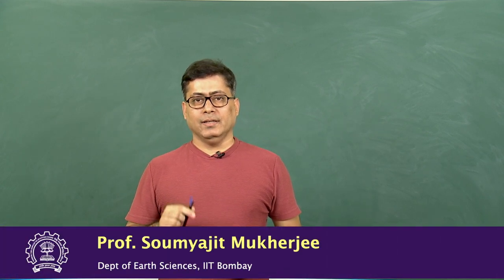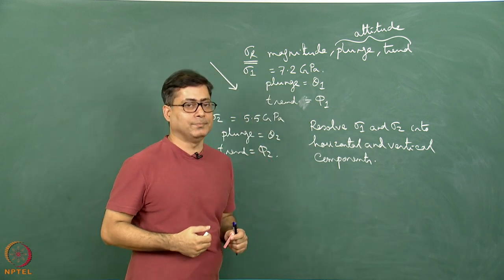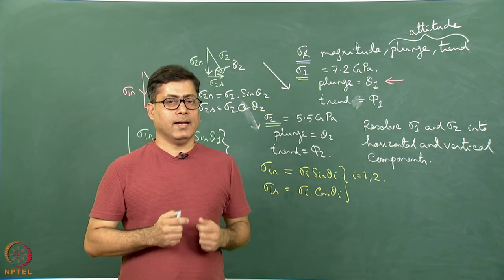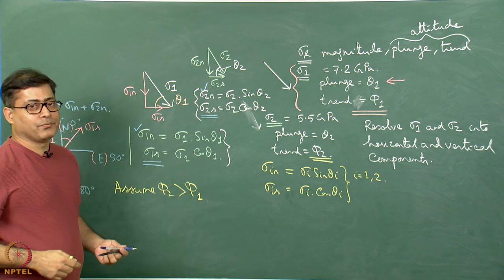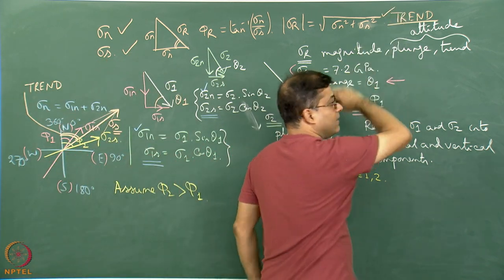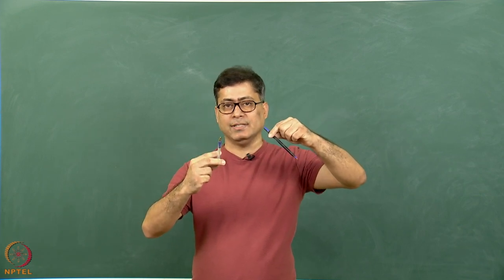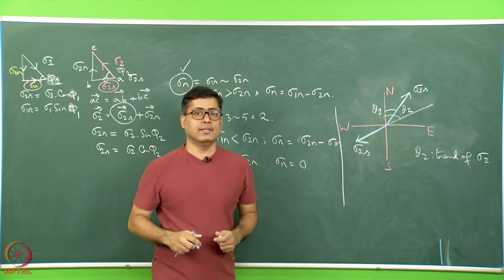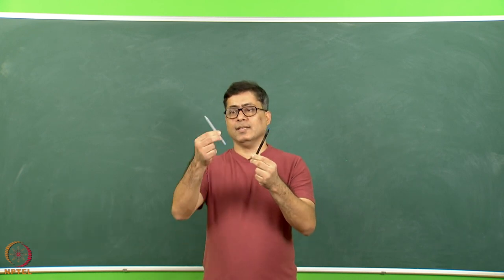Week 2: Lecture 7: Addition and resolution of Stress (& Force) - II